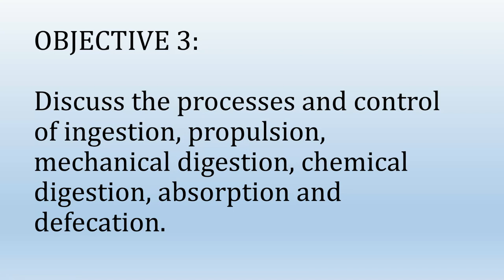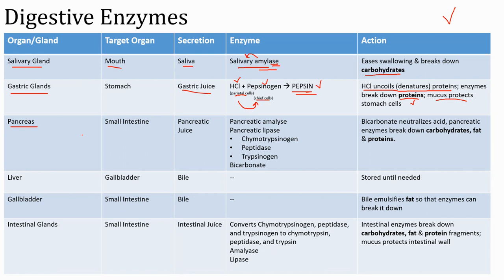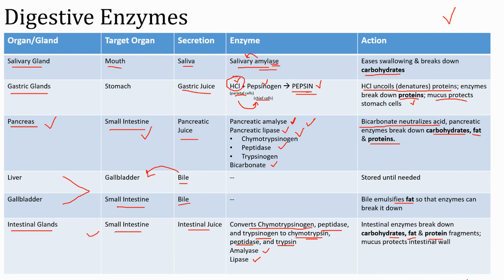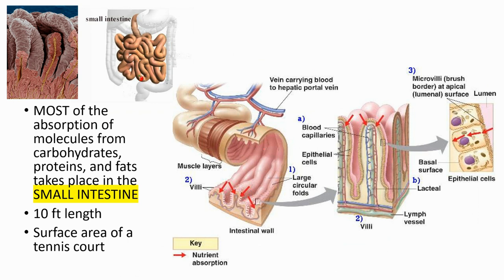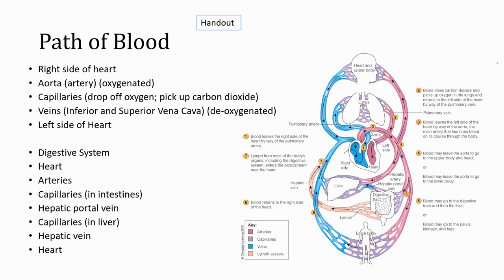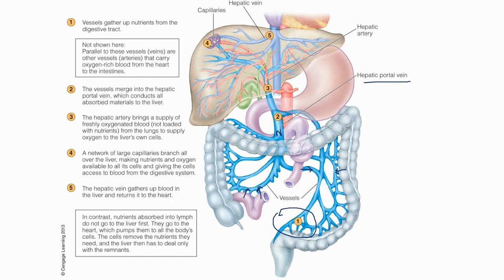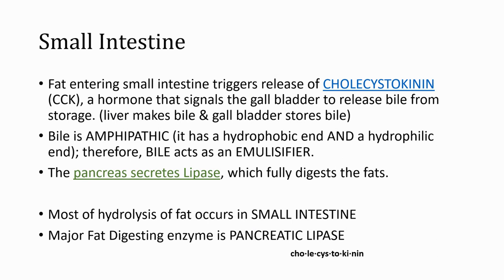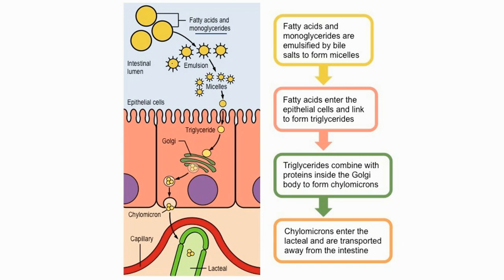Ch 23 Obj 3